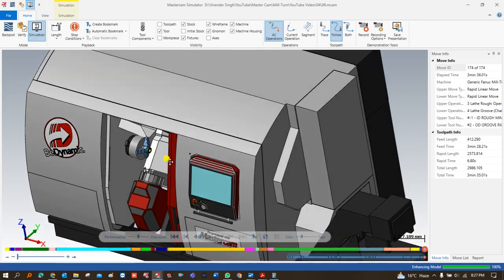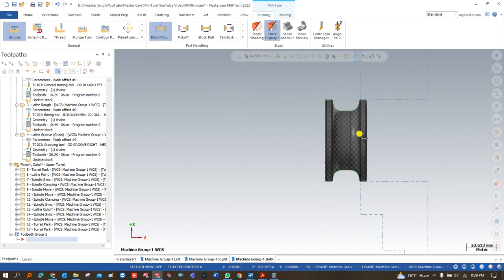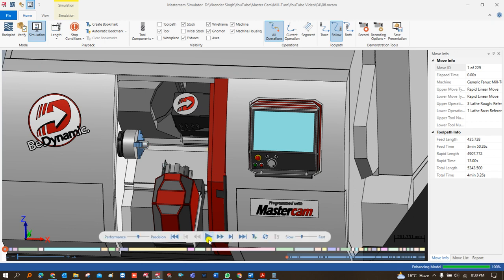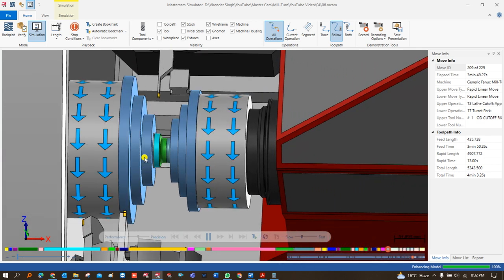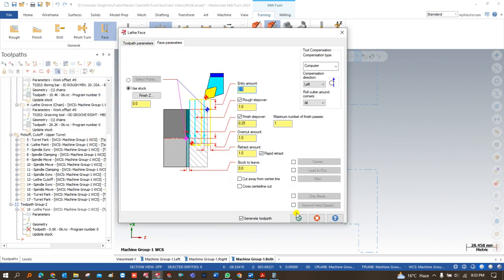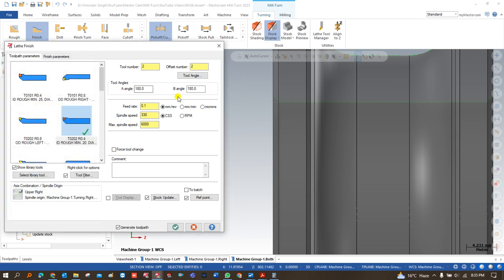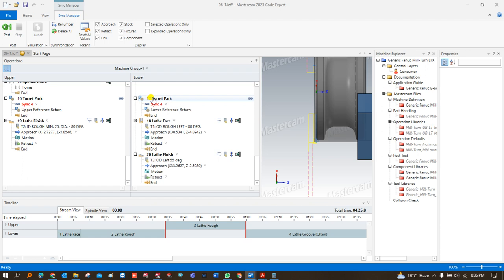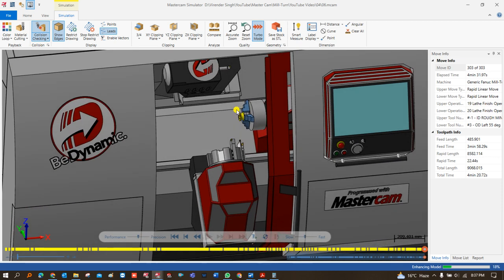Mastercam Mill Turn Programming || How to program on Right Hand Spindle with Lower Turret and upper